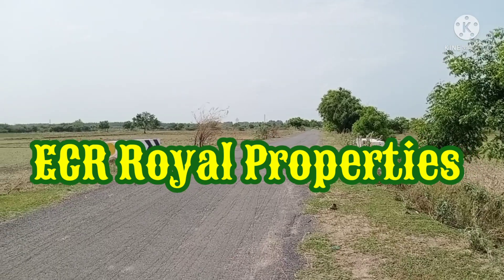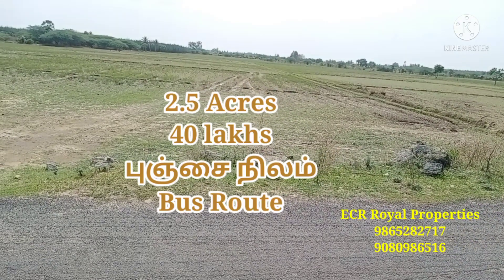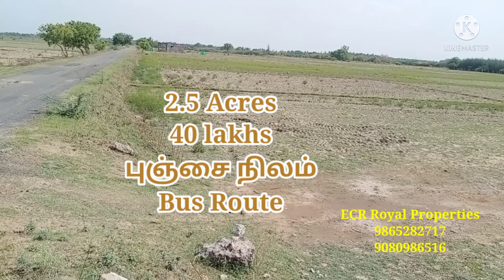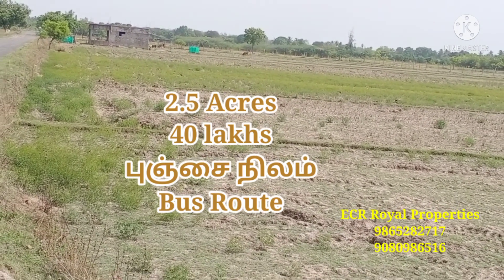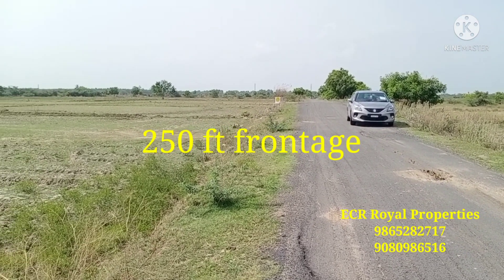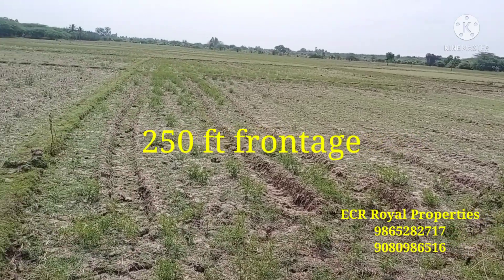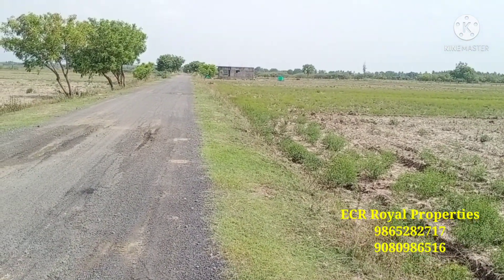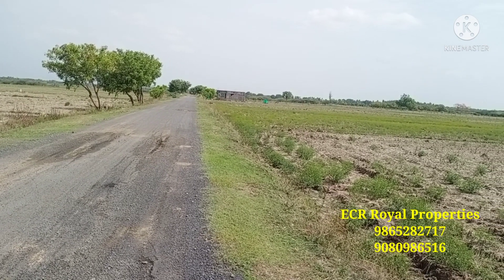ID 344:ECR Land for Sale 2.5acre!Kadapakam Punjai Land!16000 cent! East Facing Mr.Ashi 9865282717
A wonderful property in ECR

Kadapakkam  Venangupattu

Just 15mins driving from ECR

Just 12 km distance from ECR

SH Venangupattu to Tindivanam

On Thaar Road property

Punjai land

Bus Route property

East Facing

Sweet Drinking water source

Square shape property

Frontage 250ft

Extent 2.5acres

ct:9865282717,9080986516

ECR Royal Properties in chennai###
ecr Properties for Sale##
farmland property for sale near chennai farmland​ property for sale in chennai farmland​ for sale near chennai farmland​ for sale in chennaR